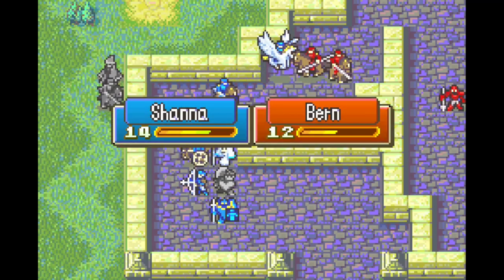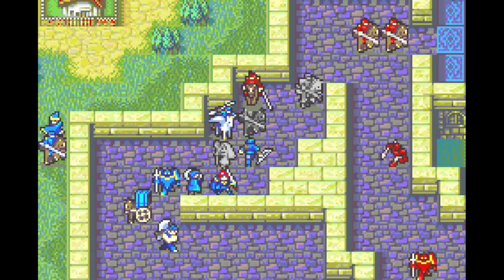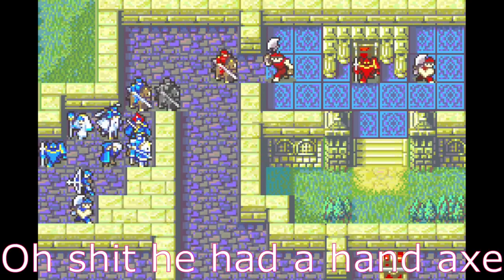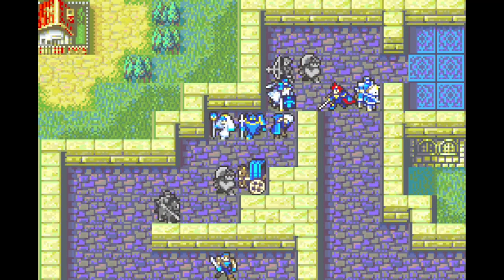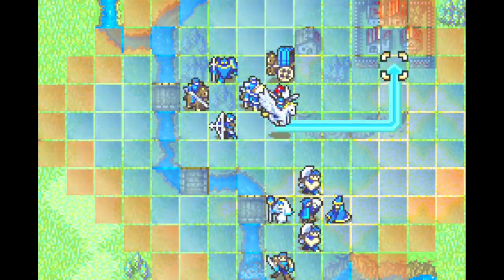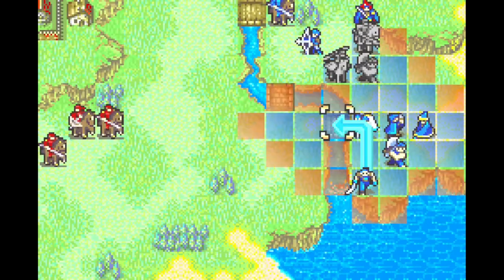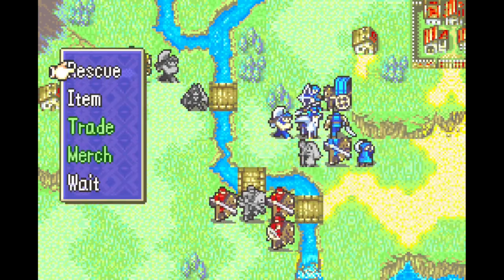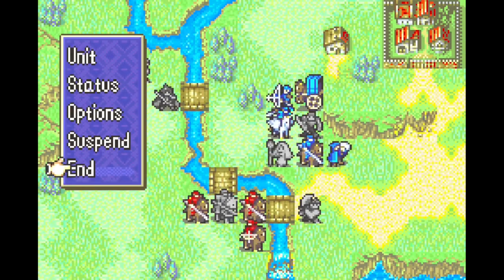How I Envision Efficient Fire Emblem Discussion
This better be the last video in this series because this Ironman is getting very ugly. Also sorry about the car noises at the start, only so much you can do when you live on the street in a big city.